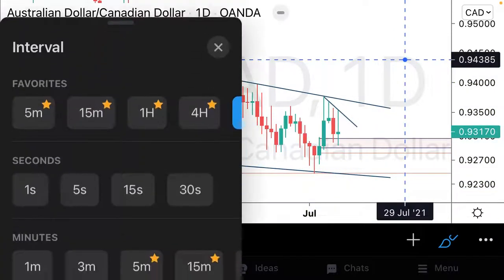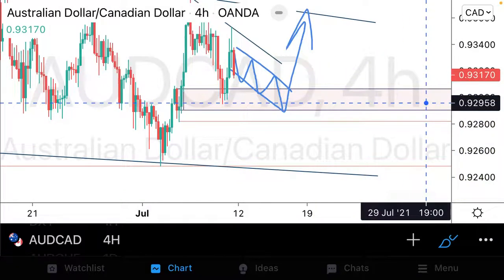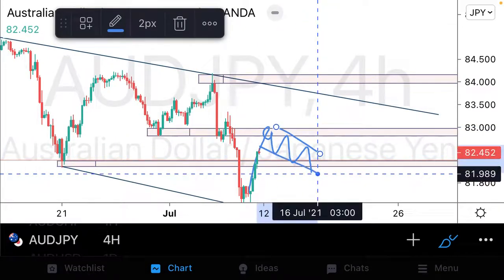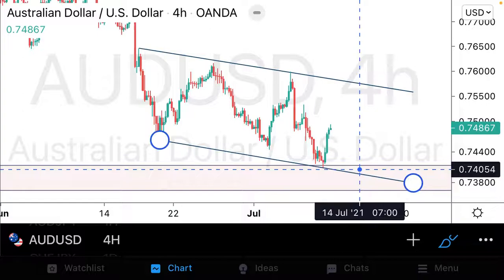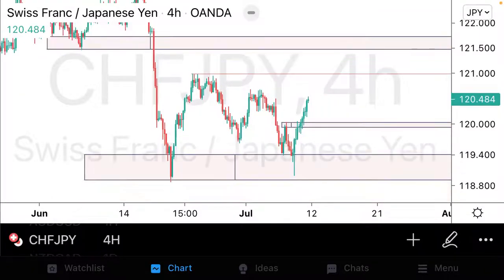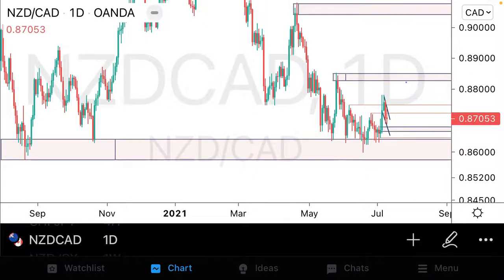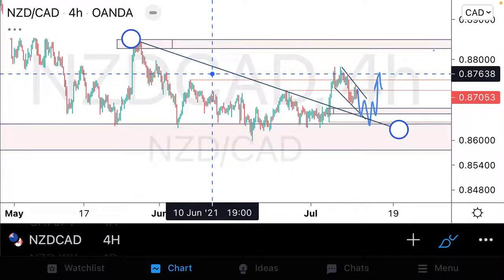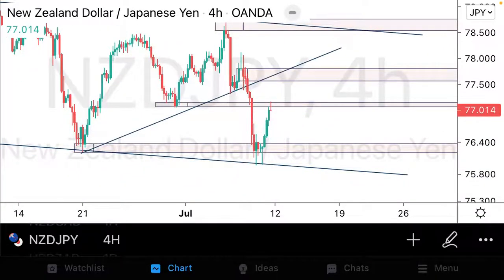Weekly Forex Forecast WEEK 12/07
In today’s weekly Forex market analysis and forecast we will do a top down  analysis of AUDCAD, AUDJPY, AUDUSD, CHFJPY, NZDCAD & NZDJPY.